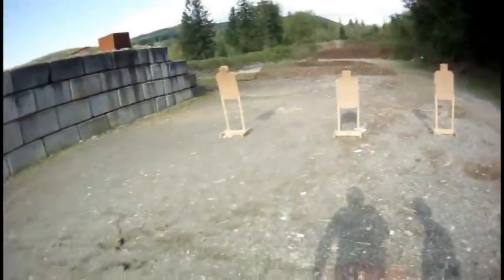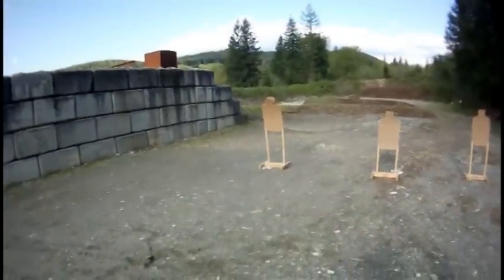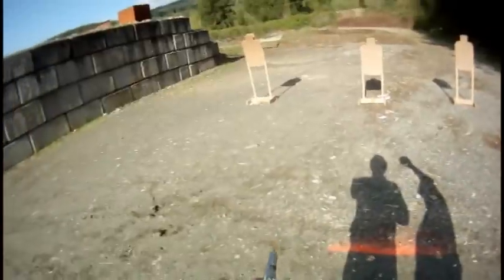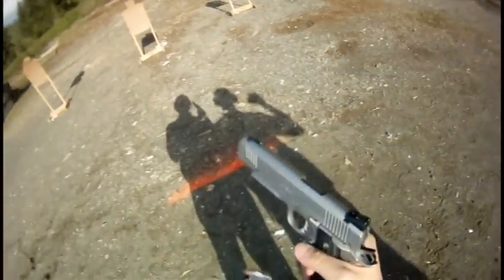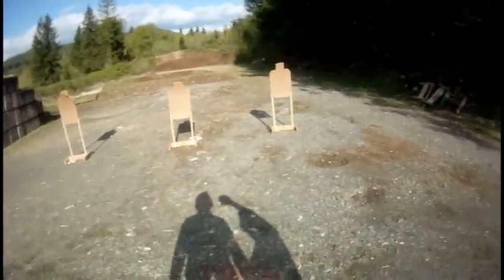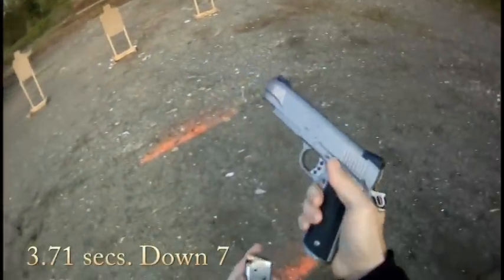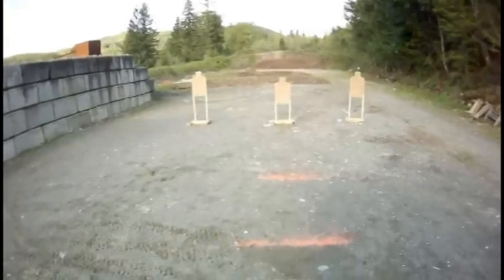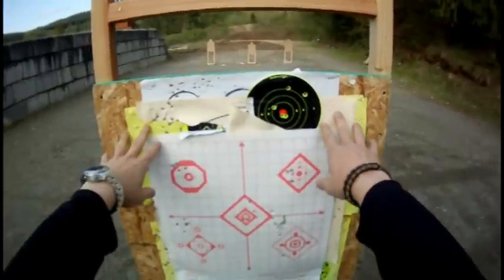IDPA Classifier 0422 Loke Helmetcam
Shot the most recent IDPA match and it was a dedicated Classifier only match. Shot with 5 others and did pretty decent. I got the CPD-SS (sharpshooter) rating